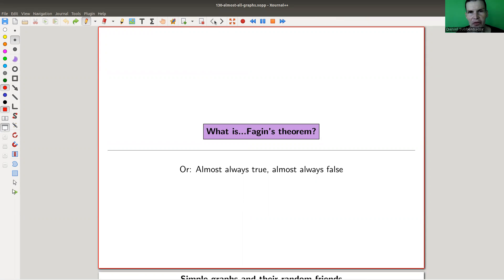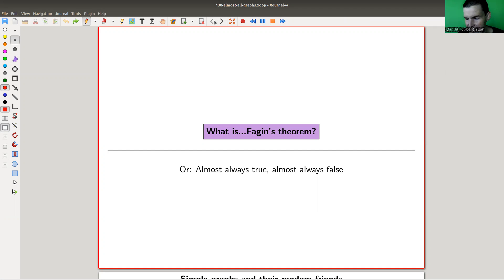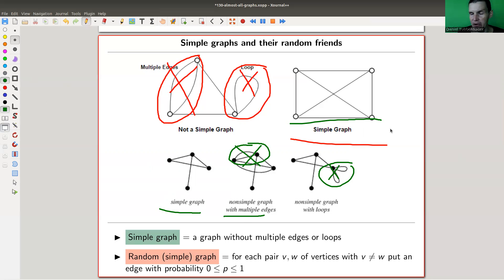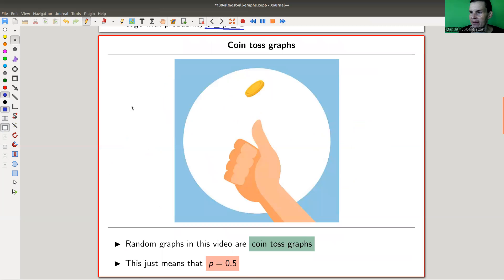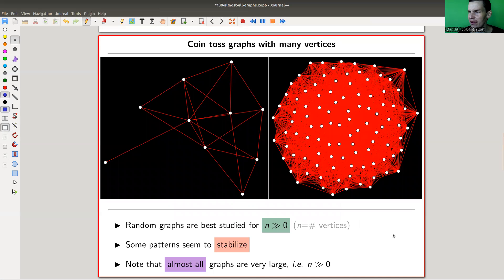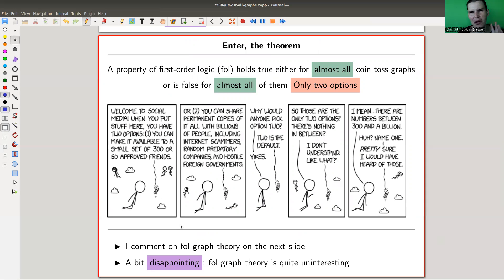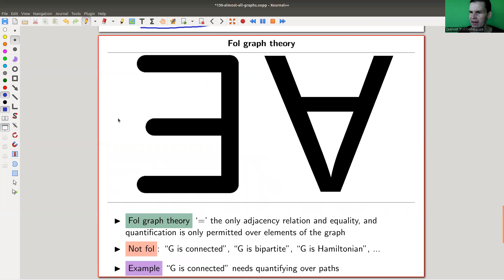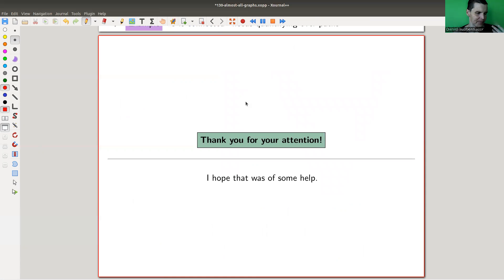What is...Fagin’s theorem?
Goal.

This time.
What is...Fagin’s theorem? Or: Almost always true, almost always false.

Slides.

Thumbnail.

Main discussion.

Background material.

Mathematica.

Pictures used.